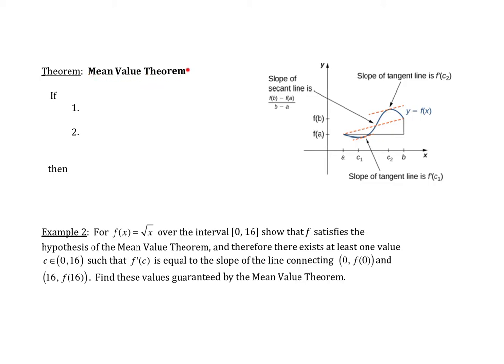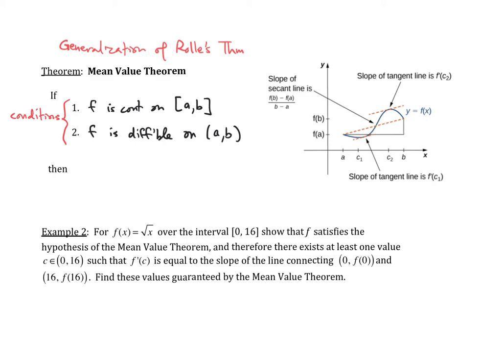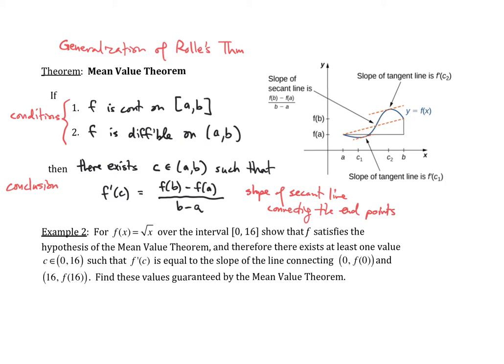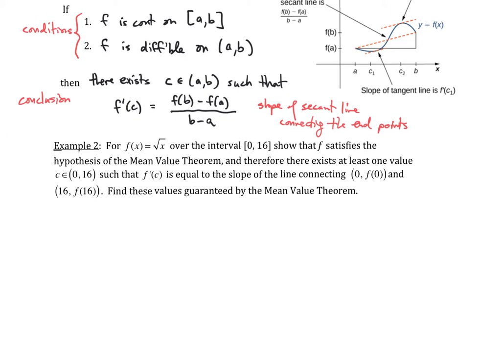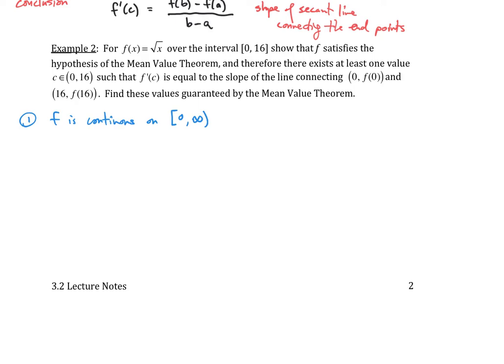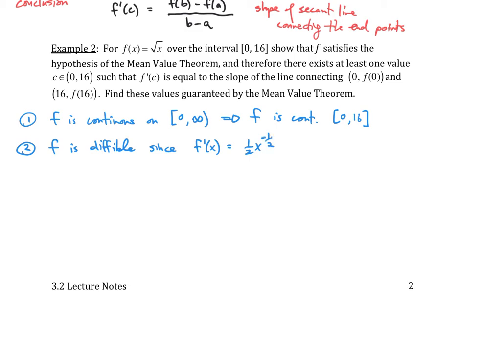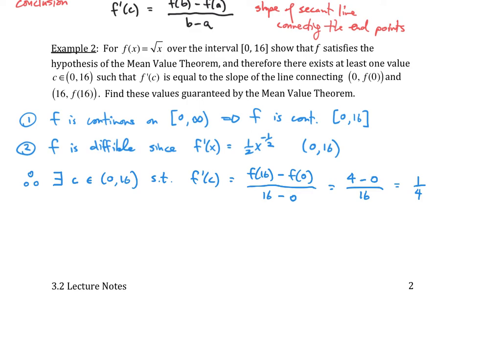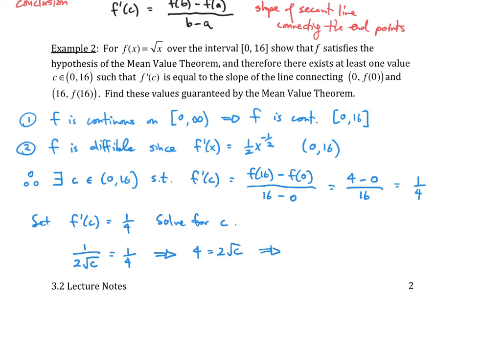3.2.2 Mean Value Theorem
This video introduces the Mean Value Theorem